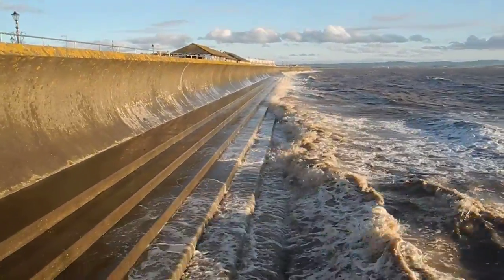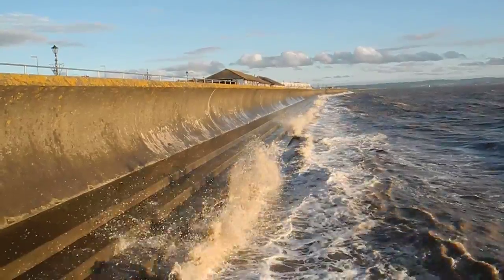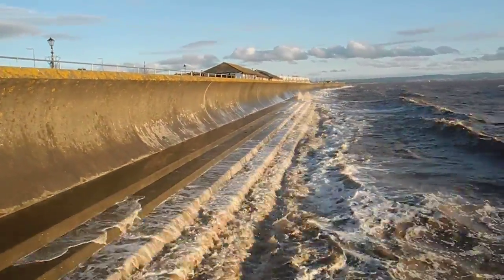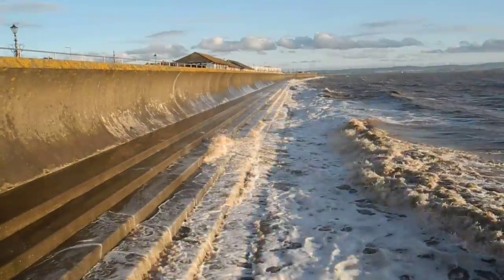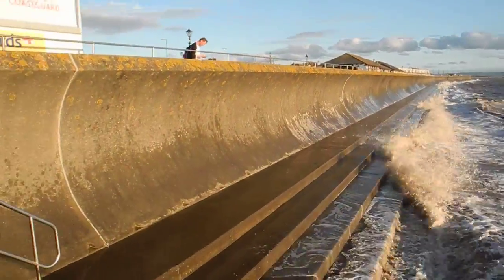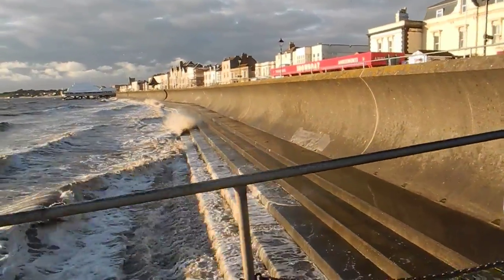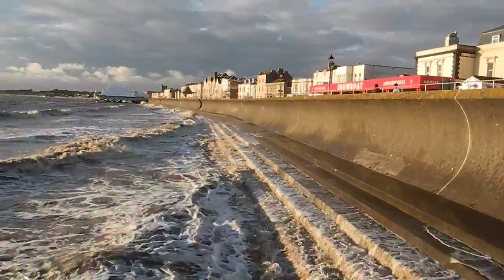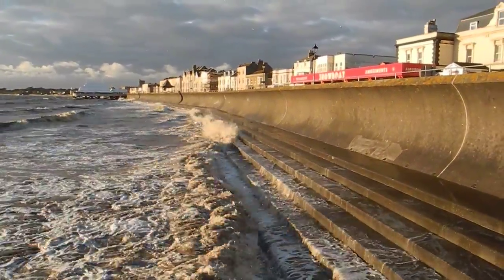GCSE Geography: Coastal sea defences at Burnham on Sea, Somerset, England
The sea wall in Burnham on Sea is a fine example of coastal hard engineering